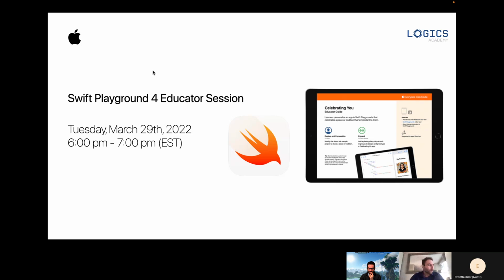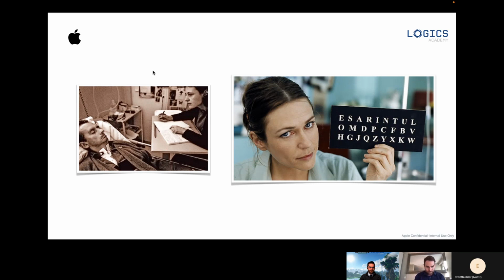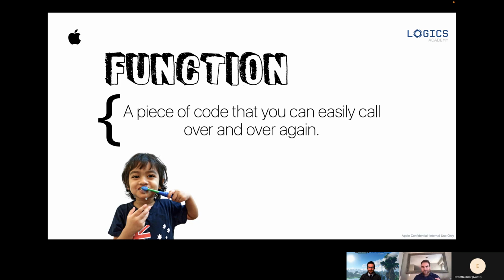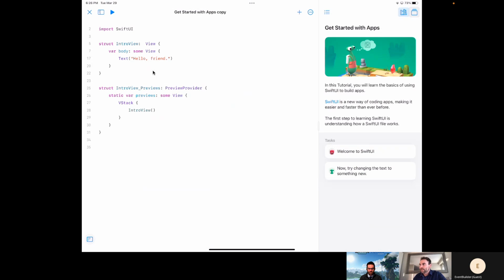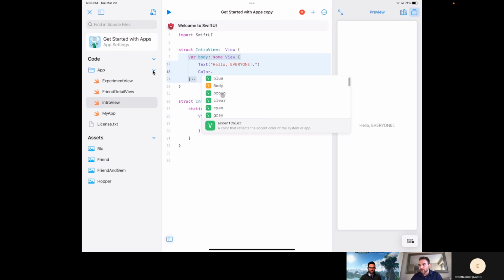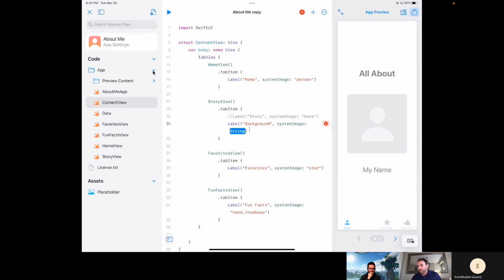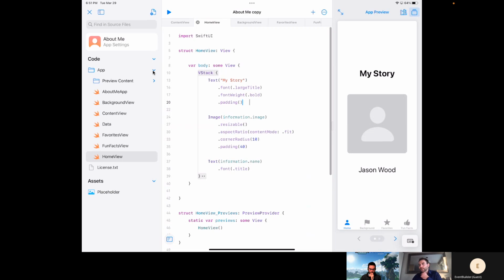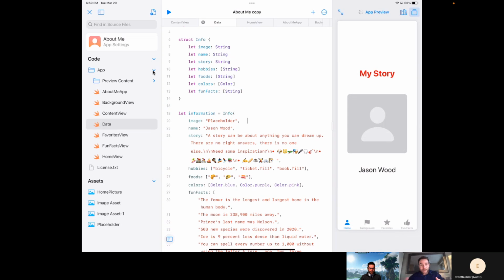App Development with Swift on iPad - Teacher PD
Everyone can create apps and now it's possible on the iPad! This session was for educators who are interested in having their students create apps in the elementary classroom.